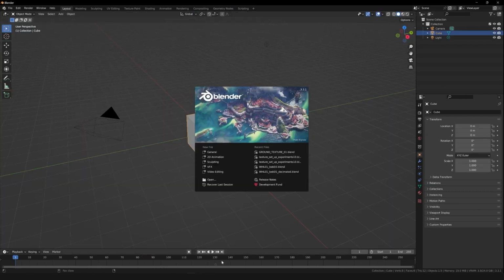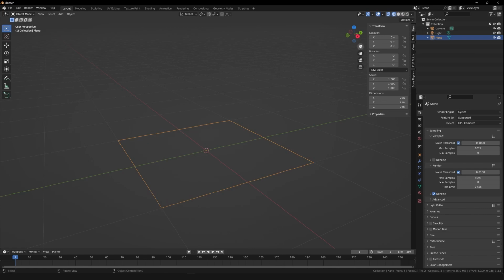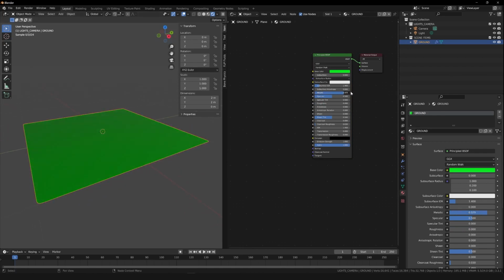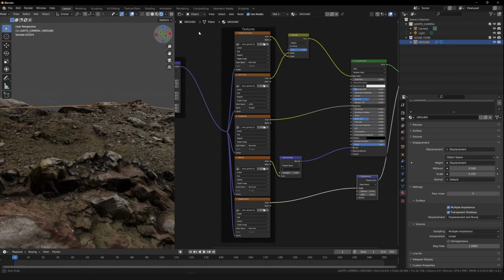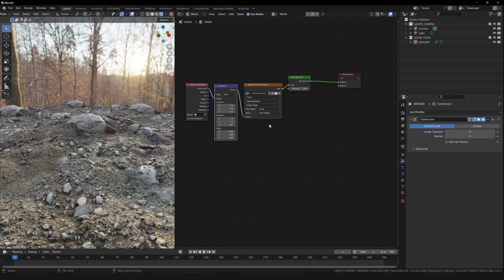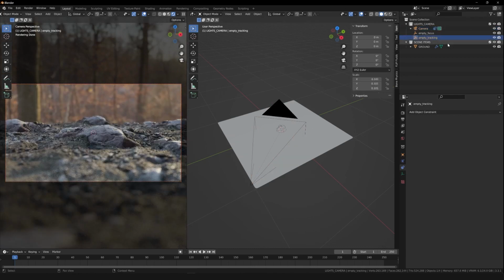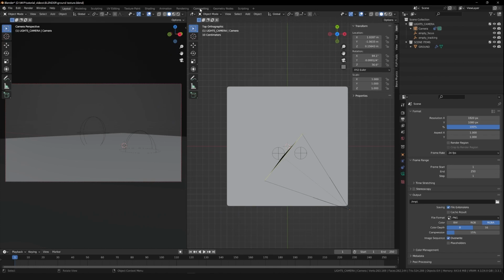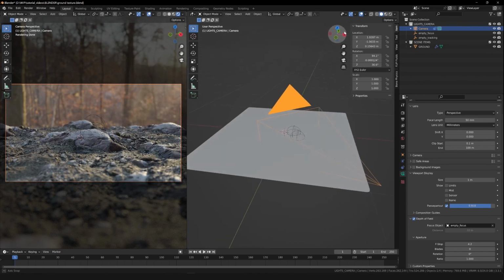Blender 3.3 Intro Tutorial - Textures User Interface Cameras Lights Render engines - Basic Overview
Basic set up of a simple scene to show how to use the texturing system with blender, set HDRI lights, set up cameras with constraints and other controls, final compositing and looking at render engines and settings.

The focus is to give an overview of the main areas to look at when creating digital fashion scenes and how to set up some basic textures. The aim by the end of the tutorial is to understand how the texture system works, be able to set and control cameras easily, composite and colour correct final renders and to understand the basic scene set up and render engine used - cycles. You should be confident with the basic user interface by the end.

This will form a base knowledge for importing assets from other programes such as clo3d, substance and Daz Studio. The next tutorial will deal with clo - to - blender export settings and best workflow for working with garments and clothing details.

Thanks to poly haven for the assets!

SHORTCUTS

ctr+shit+t - pbr texture set up
ctr+t - HDRI environment light set up
hit N on keyboard - to open and close side menues
select items in right side of screen - hit M - to add to new collection
alt+click = rotate
alt+shift+click = pan
alt+control+click = zoom